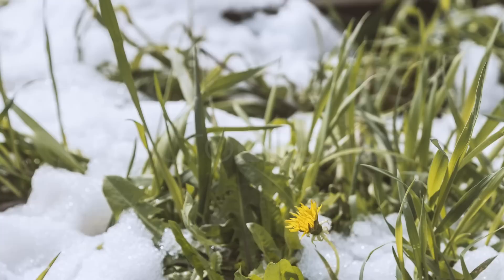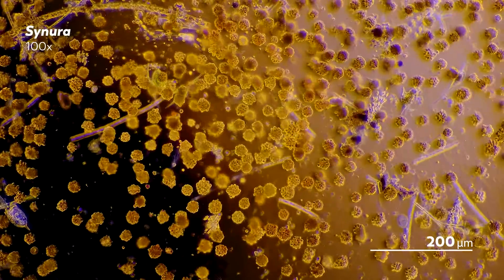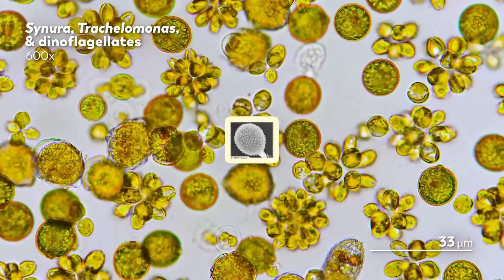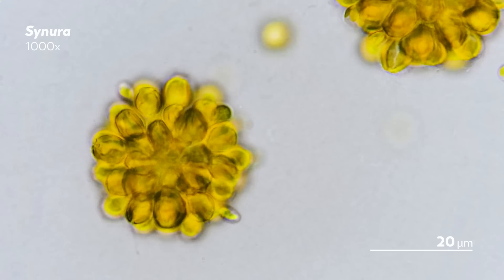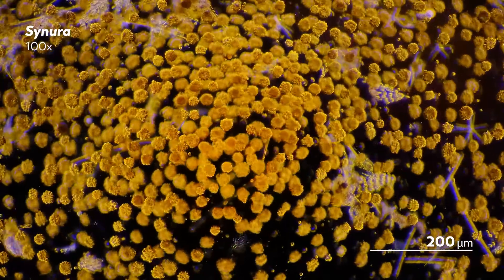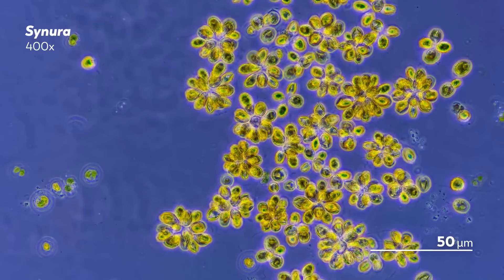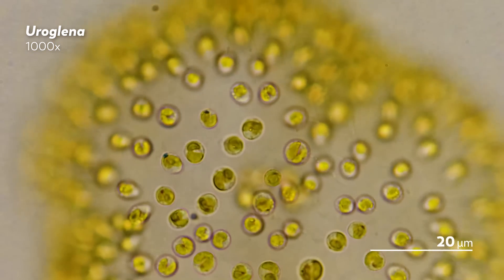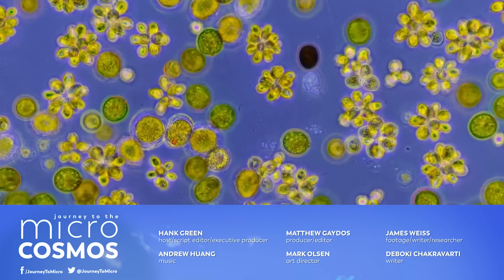Synura: Smelly, Flowery Confetti